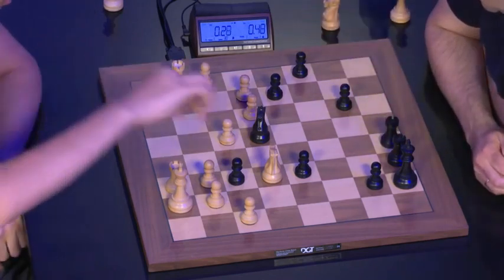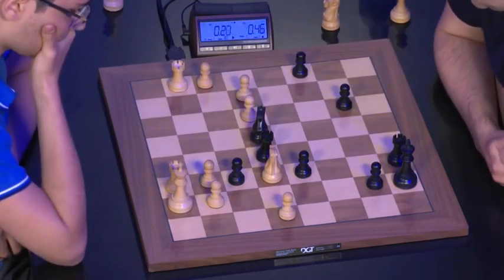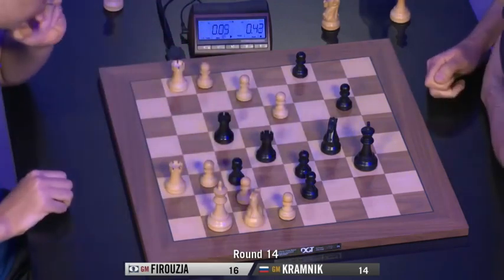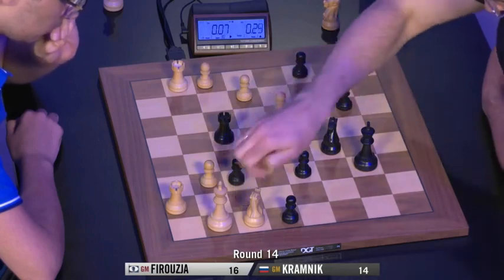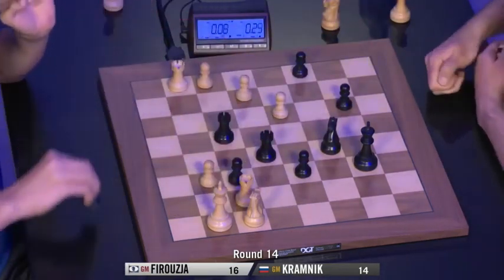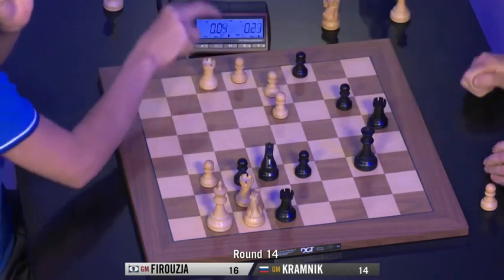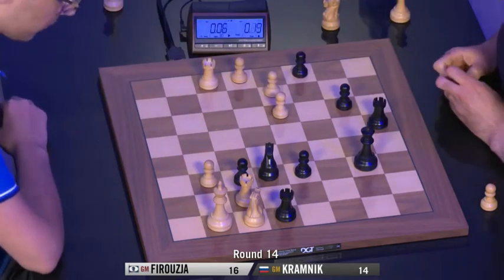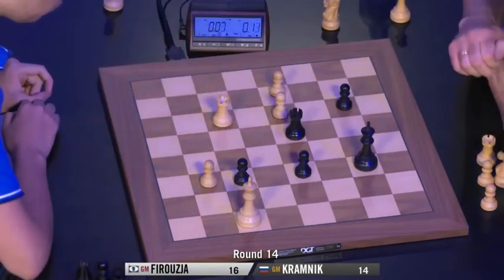【精彩片段】精准制胜弗洛兹亚胜克拉姆尼克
弗洛兹亚再一次惊艳全场，这次拿下前世界冠军克拉姆尼克，不得不说弗洛兹亚走的很精确，没有给克拉姆尼克任何机